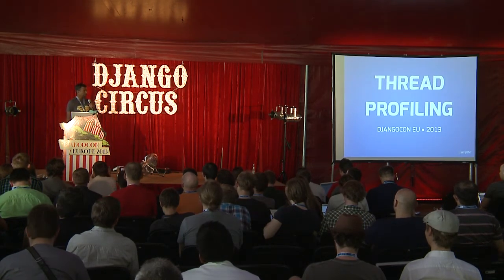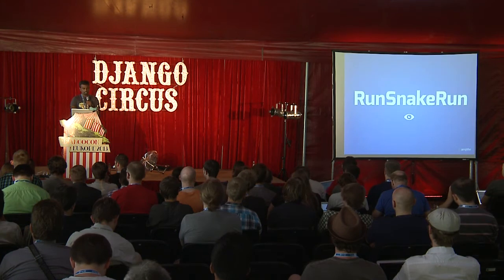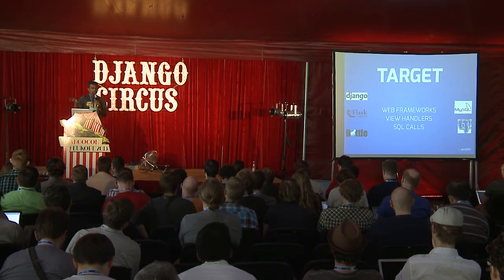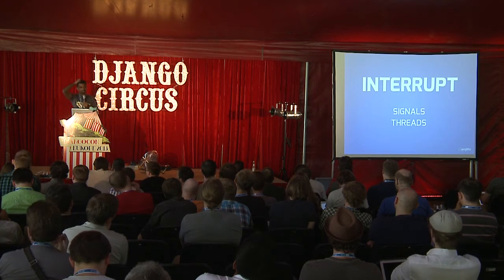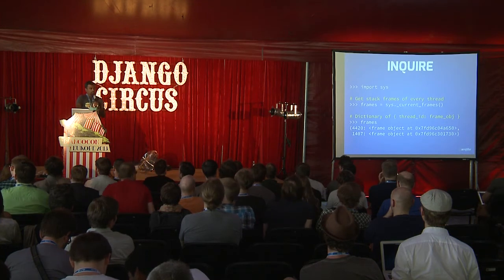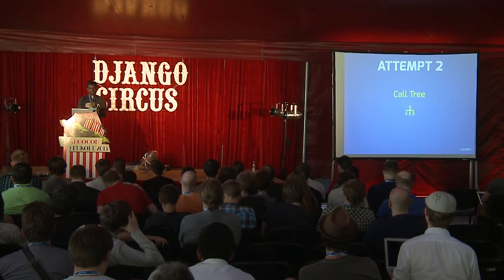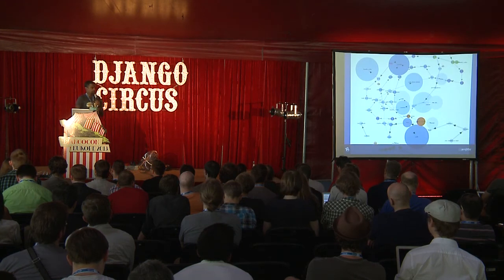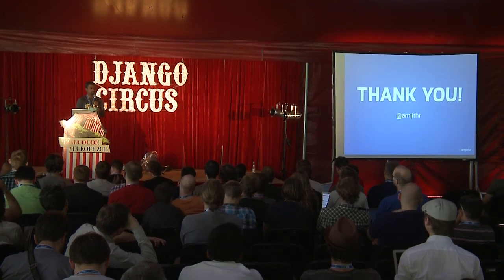DjangoCon EU 2013: Amjith Ramanujam - Thread Profiling in Python